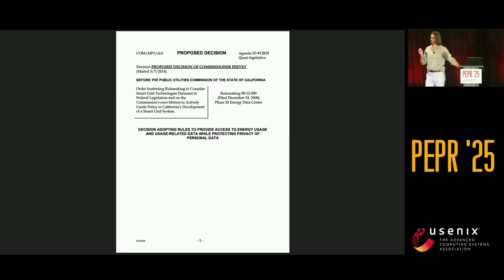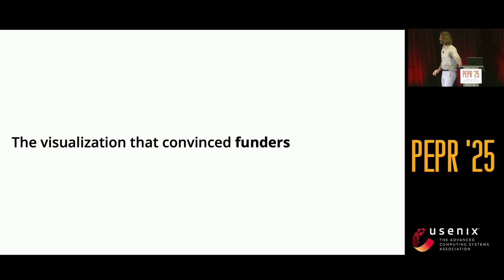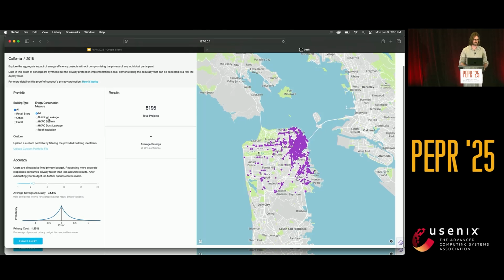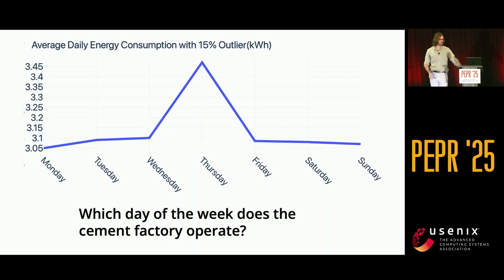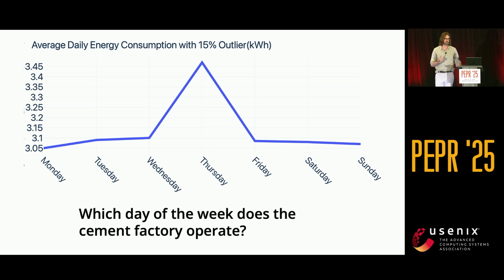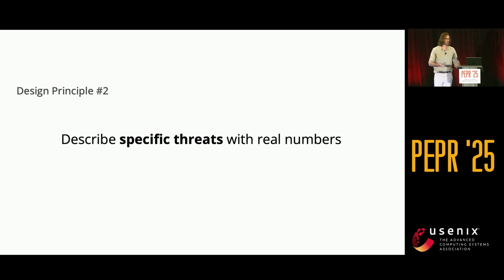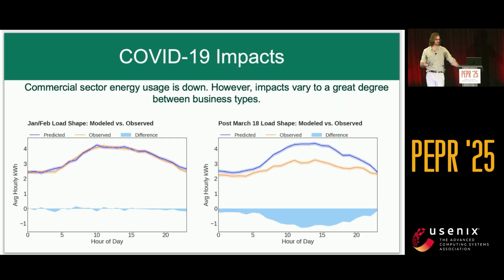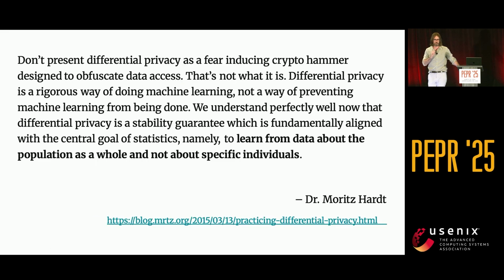PEPR '25 - My $5MM Differential Privacy Visualizations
My $5MM Differential Privacy Visualizations

Marc-Antoine Paré

Let's face it: explaining that "differential privacy is like blurring an image" doesn't get very far in communicating how and why this technology should be used. This talk breaks down data visualizations used over the course of a three-year differential privacy project for the Department of Energy that were used to unlock $5MM in funding from grant administrators, convince regulators of the effectiveness of privacy protection, and generate excitement from industry partners for adoption. While past work in this sector failed to get past academic discussions, this project culminated in two large-scale data releases, subject to a strong differential privacy guarantee (ε=4.72 and δ=5.06⋅10^−9). Practitioners will walk away with ideas and inspiration for bridging the variety of communication gaps found in real-life privacy projects.